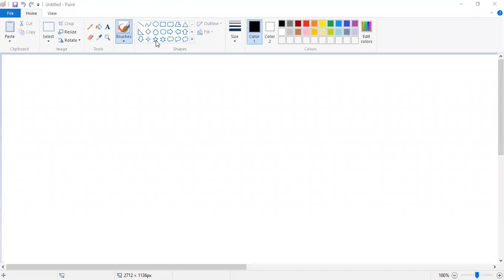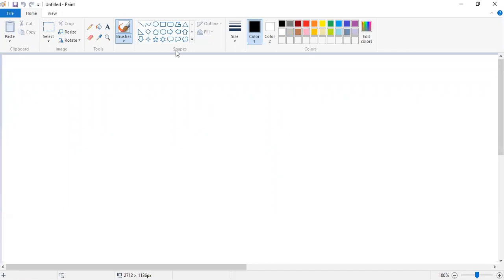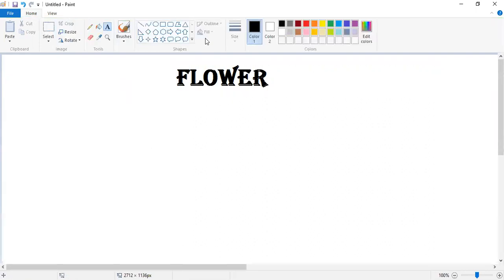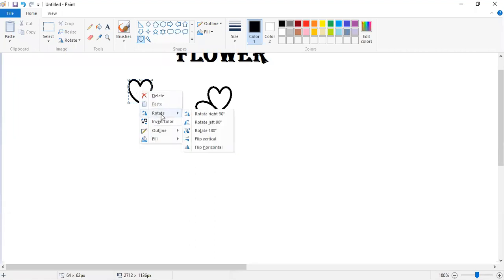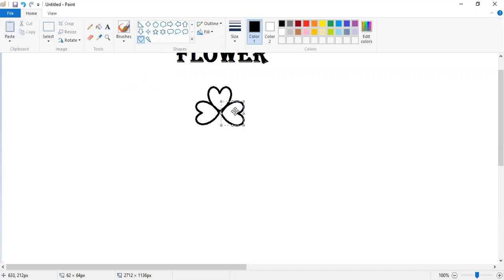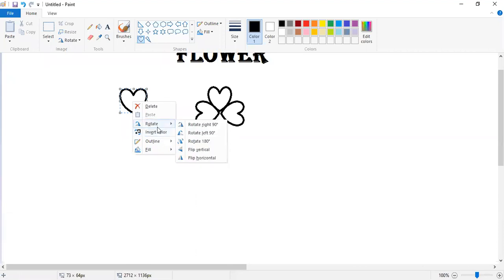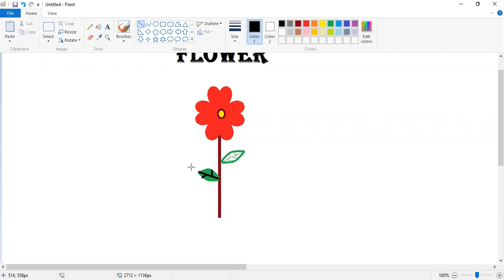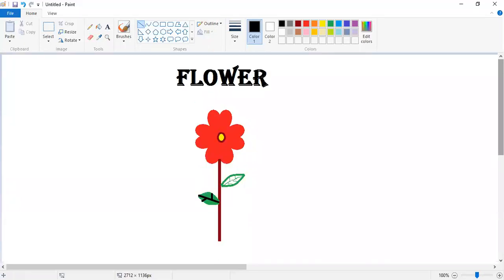Class 1Subject: Computer practise of drawing a flower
20 June, 2020
Class 1
Subject: Computer
Practical work
Description: Review of tools and practise of drawing a flower